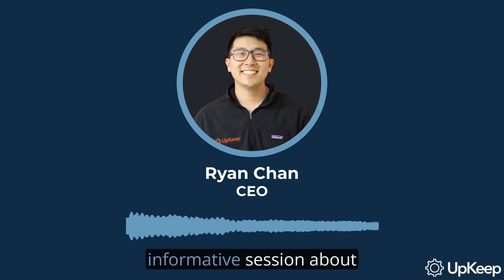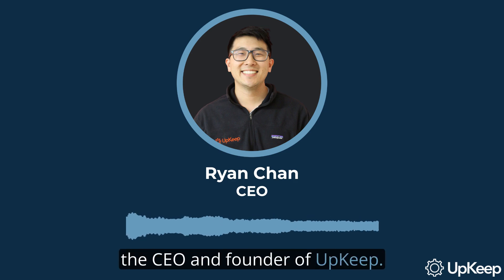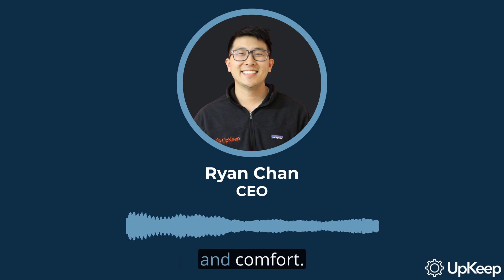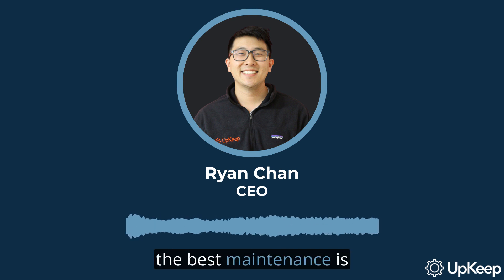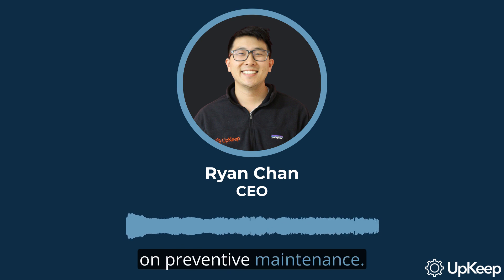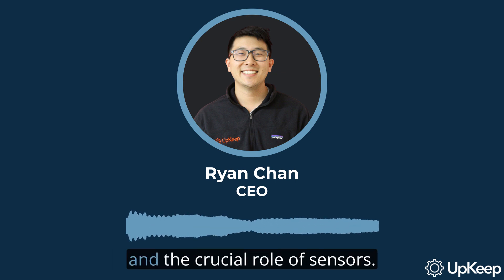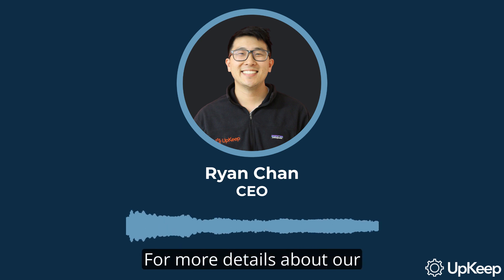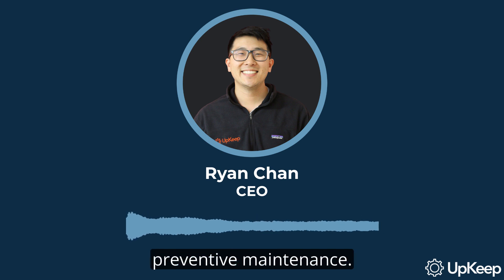Maximize Efficiency in Building Controls: The Advantages of Preventive Maintenance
In this powerful discussion led by UpKeep CEO Ryan Chan, we delve into the significance of preventive maintenance in managing building controls and its impact on energy usage and comfort. Learn how to maximize peak performance with a Computerized Maintenance Management System (CMMS), optimizing conditions such as temperature, humidity, and pressure.

Key Topics Covered:
• The vital role of building controls
• The use of a CMMS in optimizing building control systems
• A step-by-step preventive maintenance checklist
• Importance of routine sensor calibrations
• Further useful checklists for building system maintenance

To learn about the diverse tools and services we provide for facilities maintenance and reliability, today!